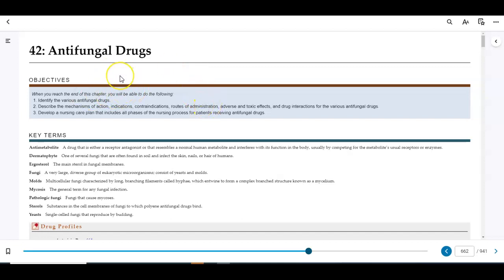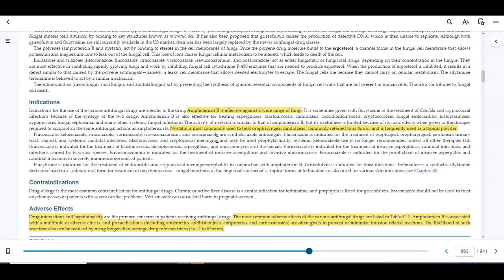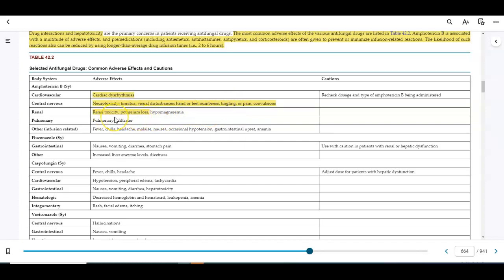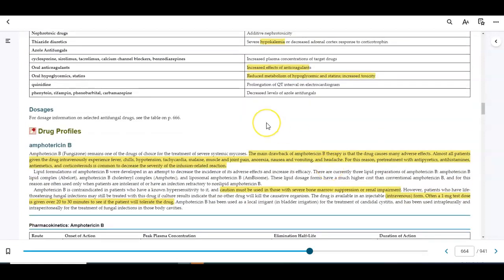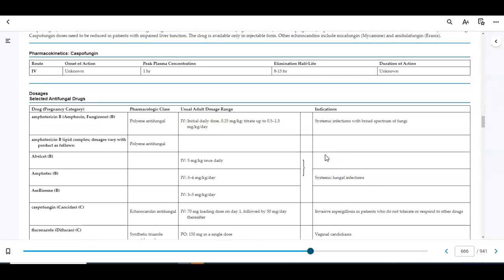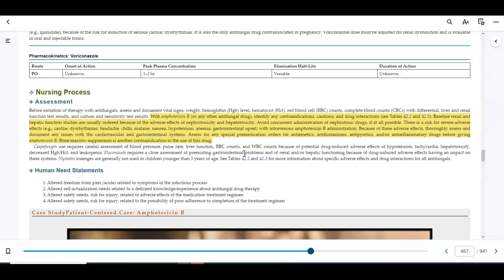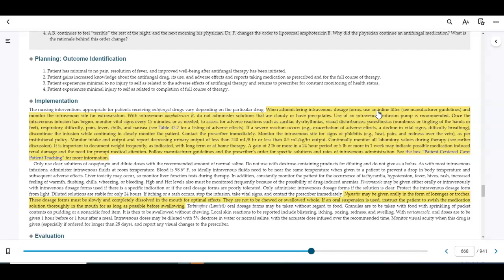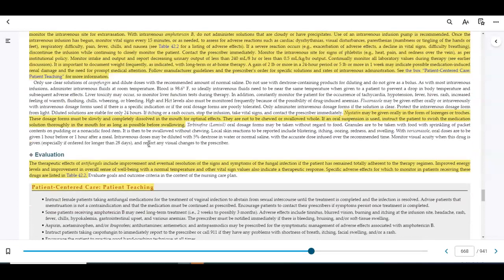NU 345 Chapter 42